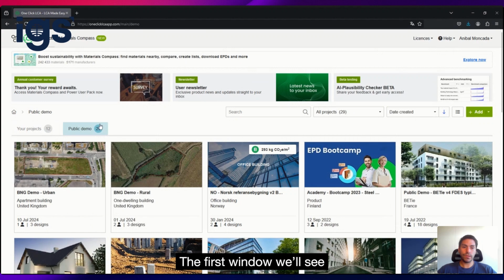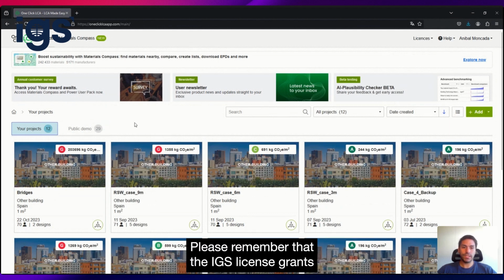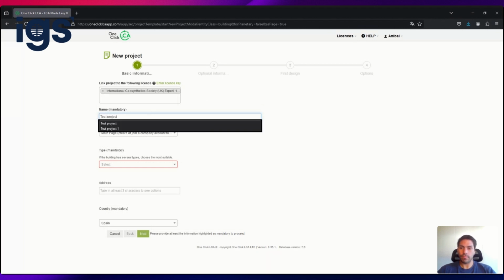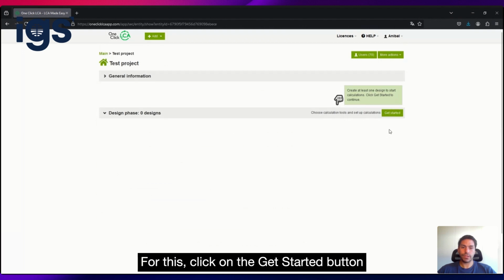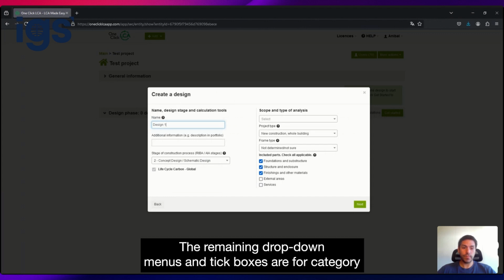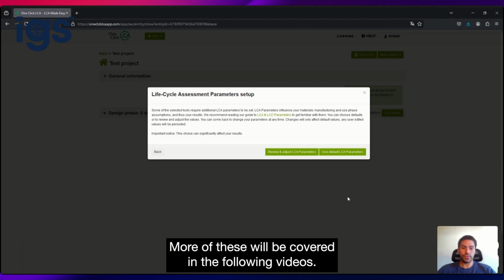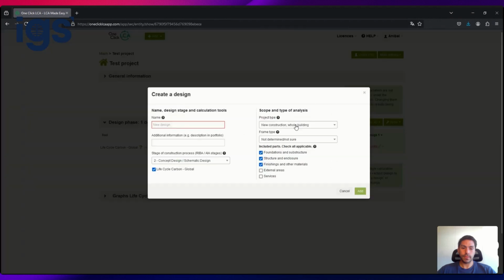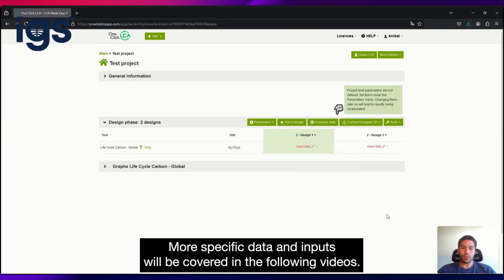IGS Sustainability Benefits Calculator - First Steps in Setting Up OneClick Project